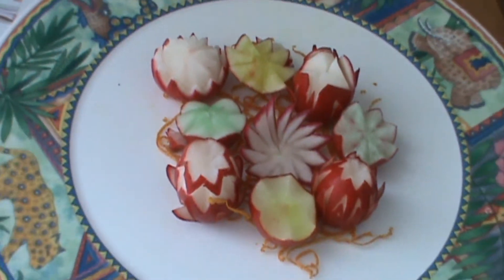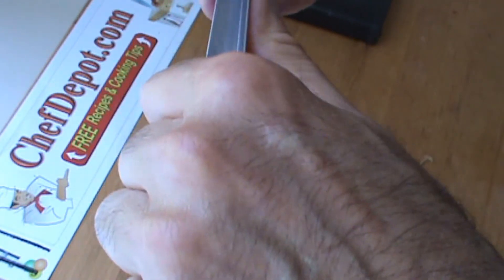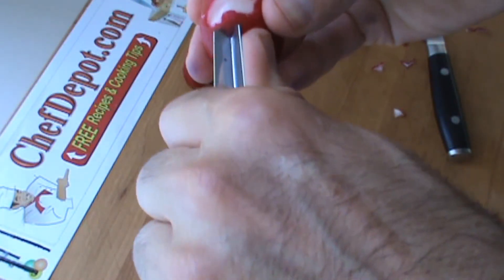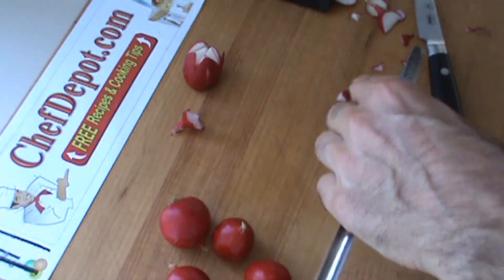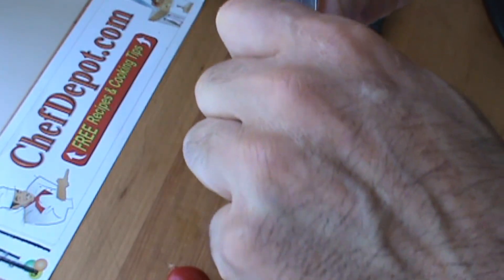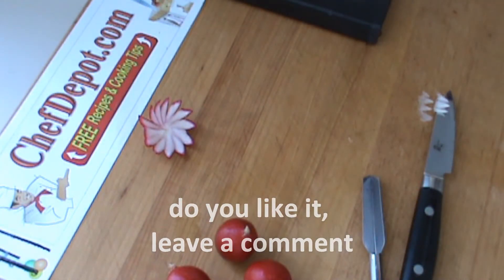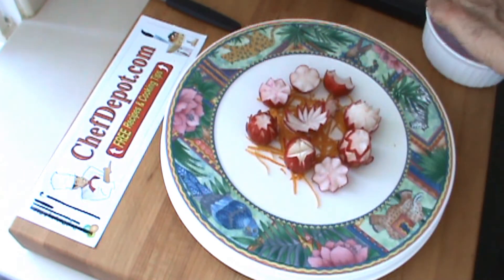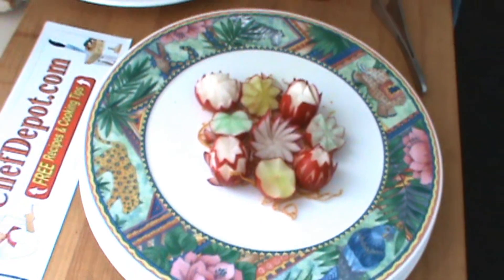radish flowers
, High Quality Carving Tools, Melon Scoops are in stock. Chef Tools and Knife reviews. Chef tested knives are rated for you.
 Our USA made chopping blocks are sweet to chop on, these are all in stock